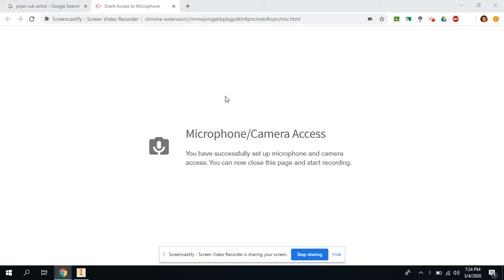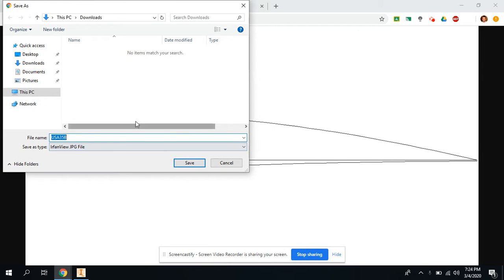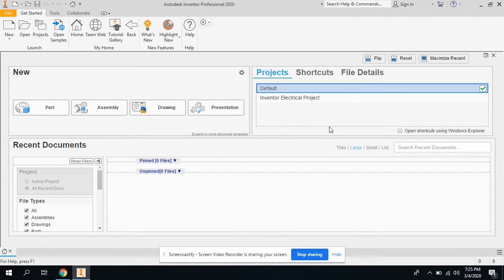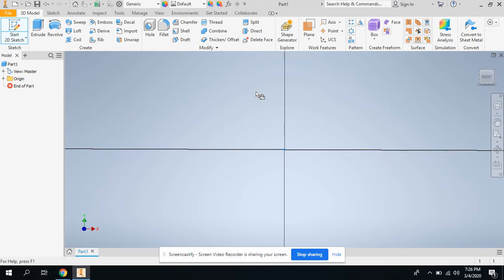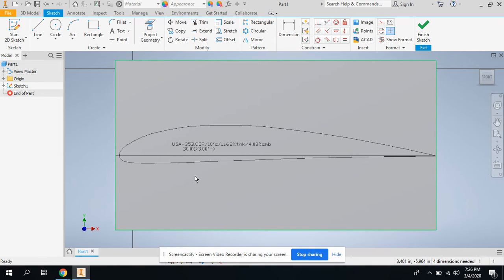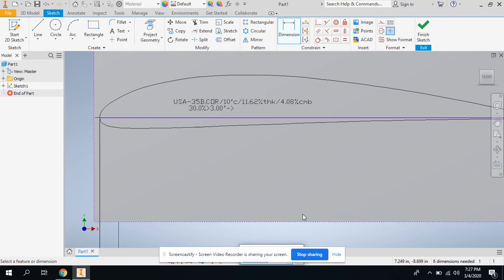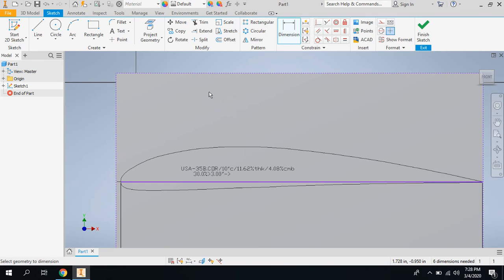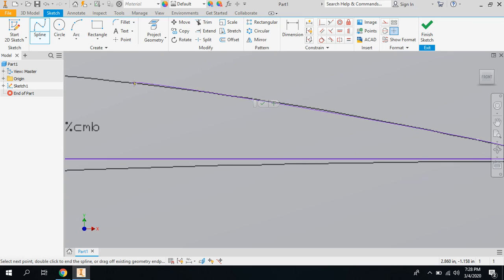Cub USA 35 Airfoil profile Part 1